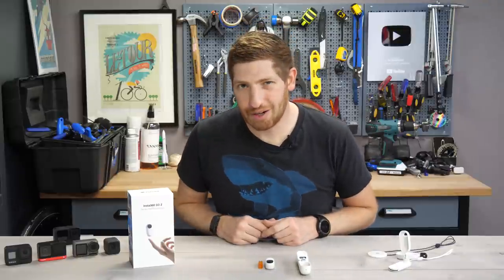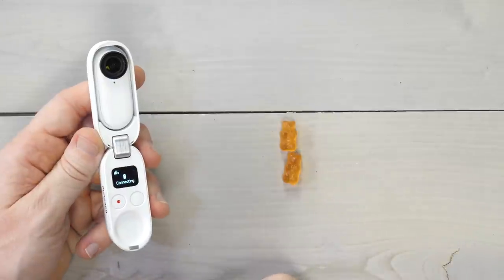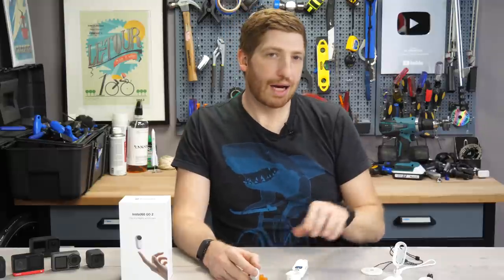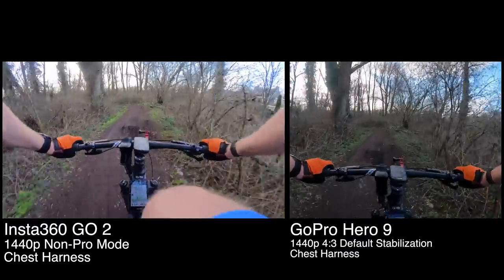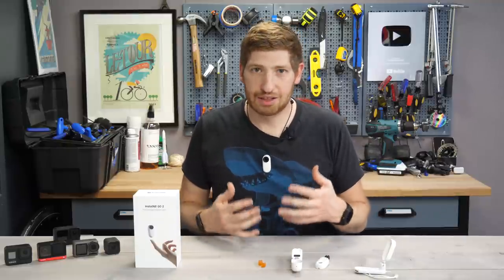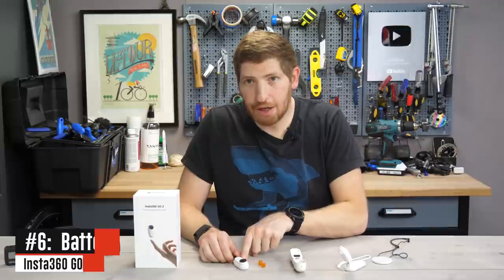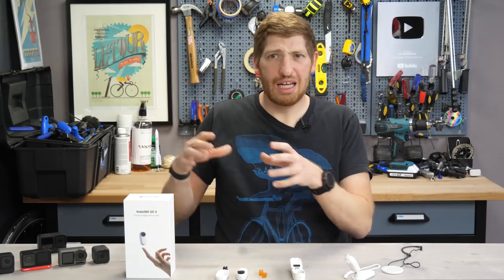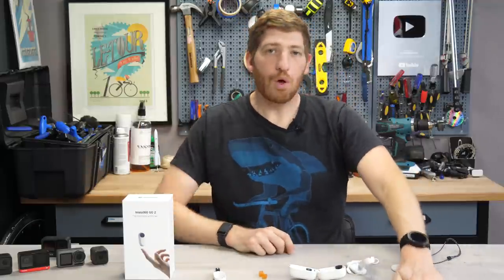Insta360 GO 2 In-Depth Review: 9 Things to Know!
The Insta360 GO 2 is probably the smallest action cam on the market today, and certainly so from the perspective of any of the major action cam makers. I've been putting it through its paces over the last 3 months in plenty of real life action and non-action scenarios.

Within it I've tested the 1440p camera, the Hyperlapse mode, Pro mode, and more. Whether or not 32GB of storage is enough, and we'll of course chat about that $299 price tag. I have side by side comparisons to the GoPro Hero 9, as well as size comparisons to the Insta360 ONE R, DJI OSMO ACTION, and Hero 8...plus the good ol' GoPro Session.

0:00 Intro & Pricing
1:05 The Size
2:13 The Case
4:35 Video Modes & Footage
7:22 Mounting
10:19 The Apps
11:24 Battery Life
11:52 Connectivity
12:07 Waterproofing
12:49 What I love & hate
15:30 Wrap-up